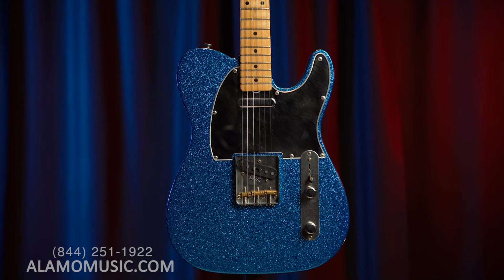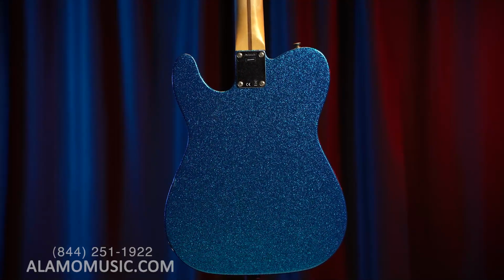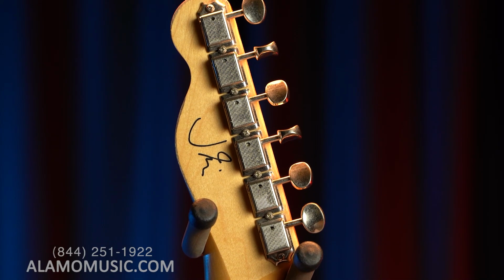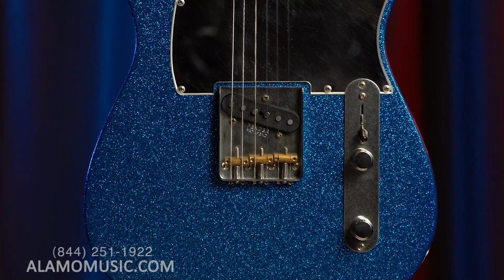The New Fender J Mascis Signature Telecaster | Can You See Yourself Playing It?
In Fender's huge array of new product introductions this summer, here's something pretty awesome for all of you alternative rock fans out there. J Mascis is a prolific and experimental guitarist-- his tones have defined an entire generation and genre; and after the success of his Squier signature Jazzmaster, Fender has produced a new signature Telecaster! Check out the talk and demos and let us know what you think!

Demos start at 8:05